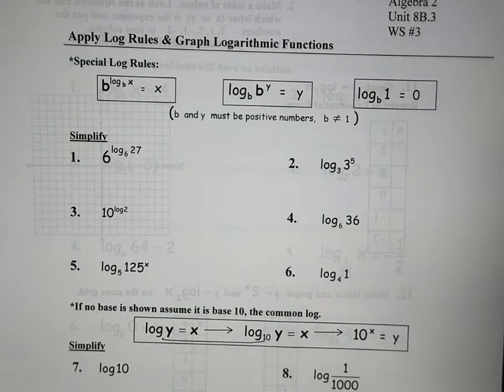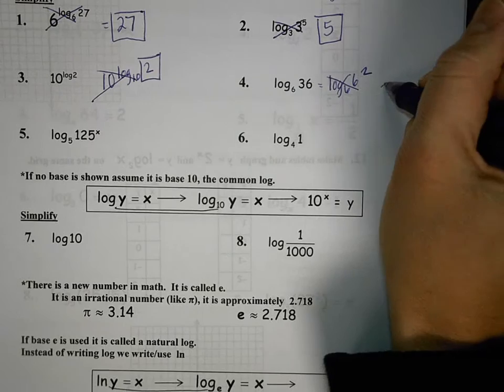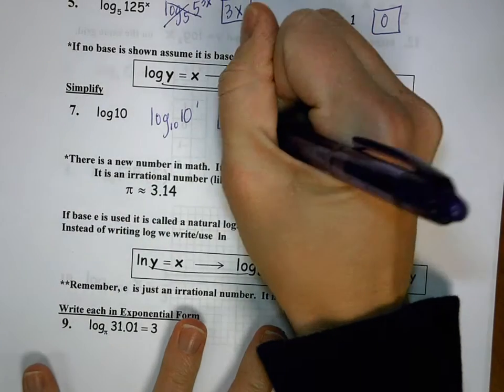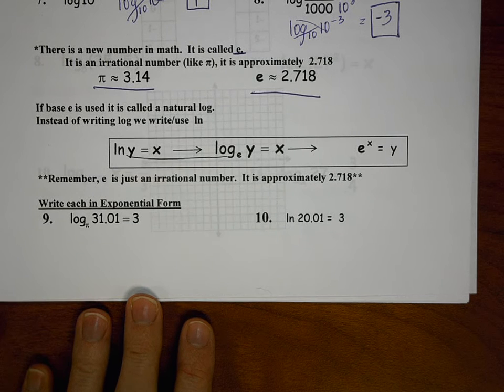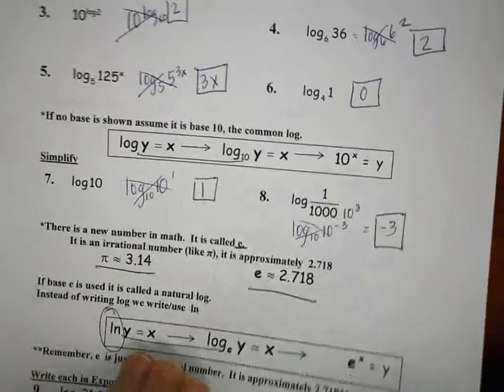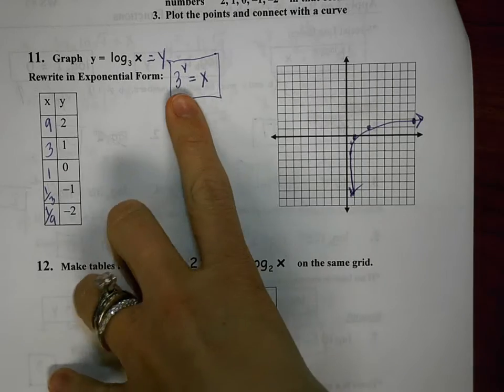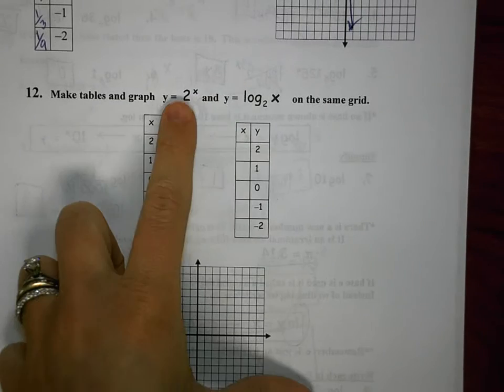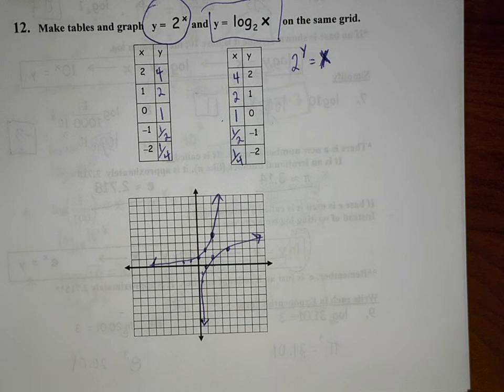Notes 8B 3